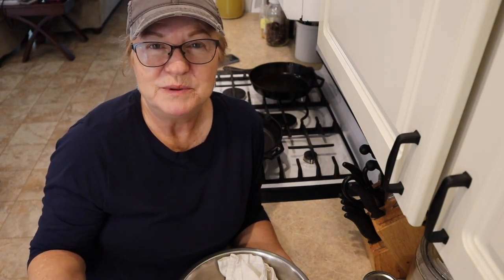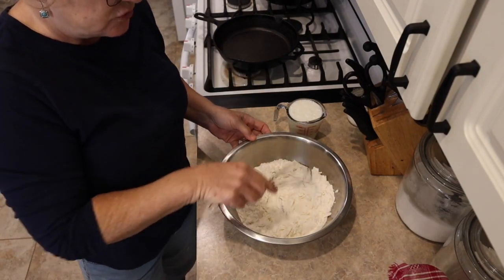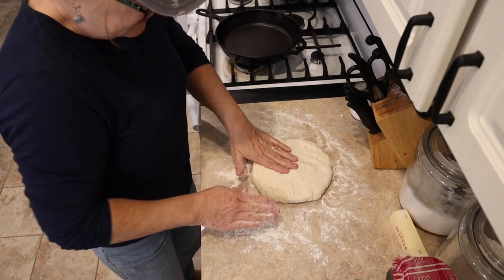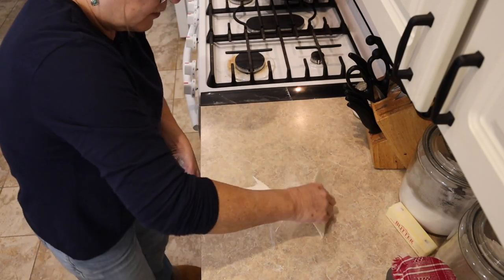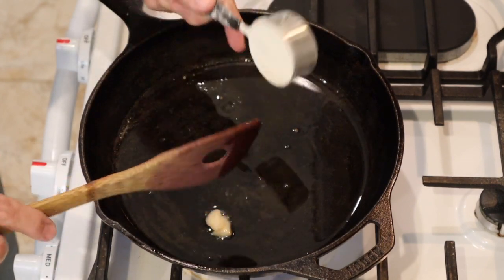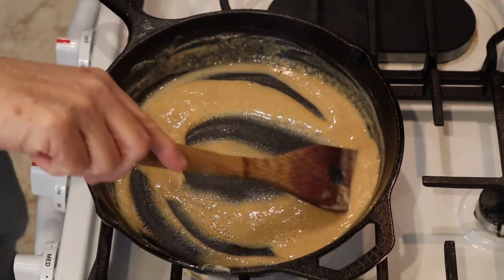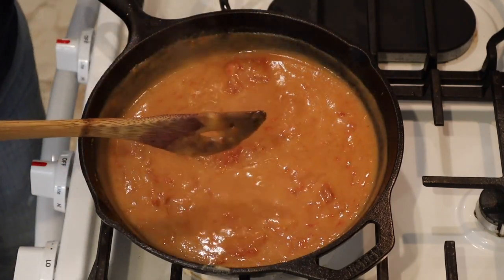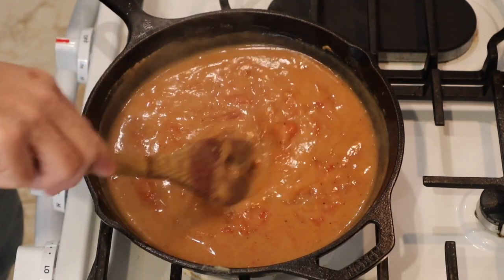TOMATO GRAVY & BISCUITS MADE FROM SCRATCH. Let's Cook Together!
Can anyone say Yuuuummy! This Tomato Gravy & Biscuits is as easy as it is delicious. So let's make this made from scratch dish together.

HELPFUL LINKS:
10-1/4" Lodge Cast Iron Skillet

CONNECT!  IT WOULD BE SO GREAT TO GET TO KNOW YOU.

Join us as we build a homestead from scratch and strive to live a simpler, more natural, healthier way of life:  homemade homestead, tips and tricks in the garden, recipes from scratch.

We love to show how the homestead is growing and what works and what doesn't to help you in your journey to a more self-sustainable lifestyle.

I only recommend products that I would use myself. Thank you for supporting our channel so we can continue to provide you with free content each week! We appreciate you more than you know.

Happy Homesteading,

Marian & Andrew